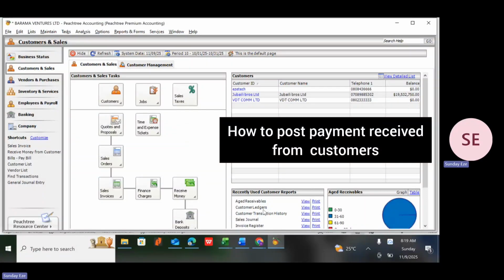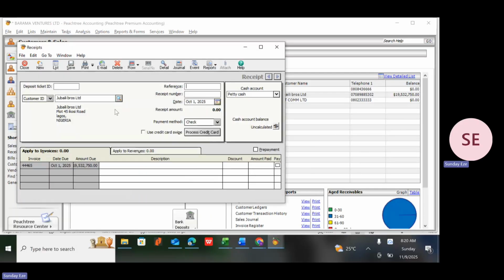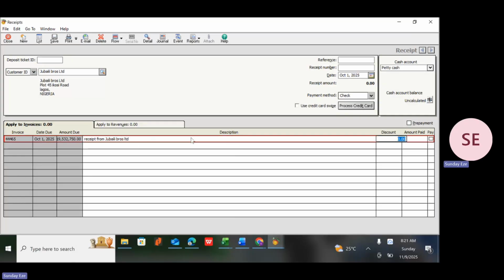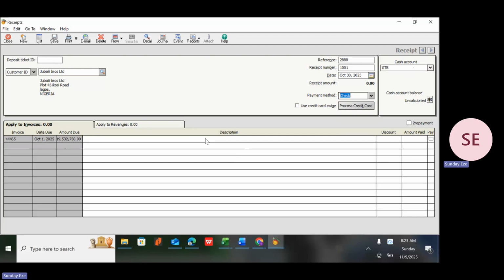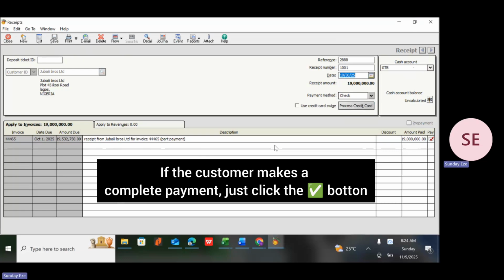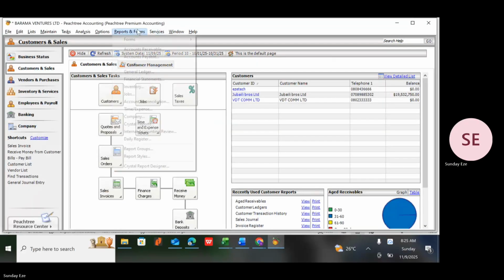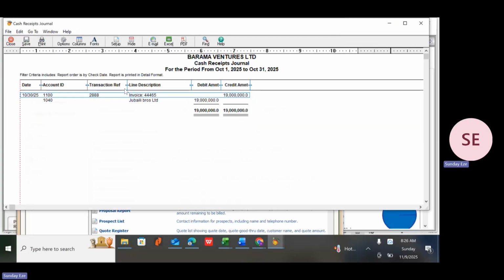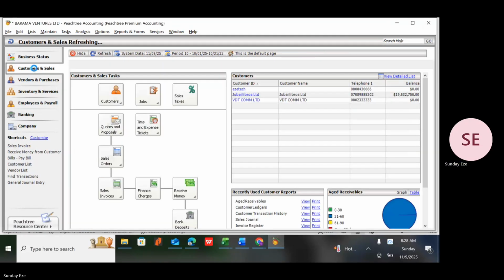How to Record Payment From Customer in Sage 50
Learn how to record customer payments in Sage 50 Accounting step-by-step. This tutorial shows how to receive customer payments, update customer balances, and maintain accurate accounts receivable records.